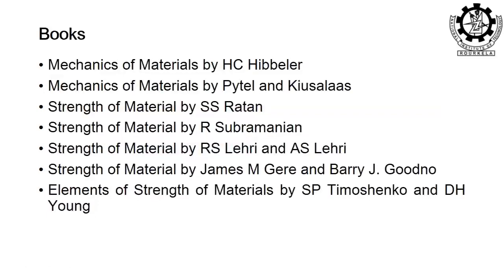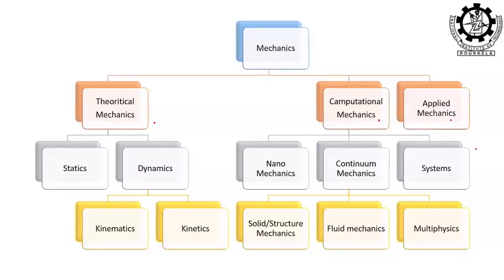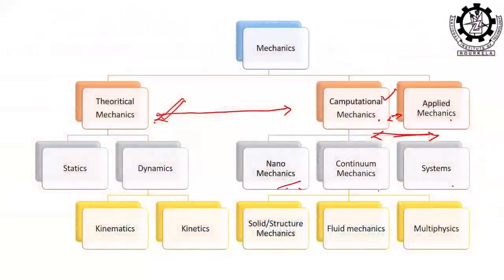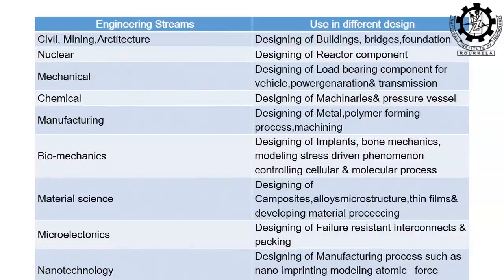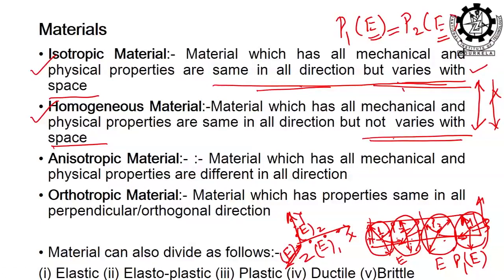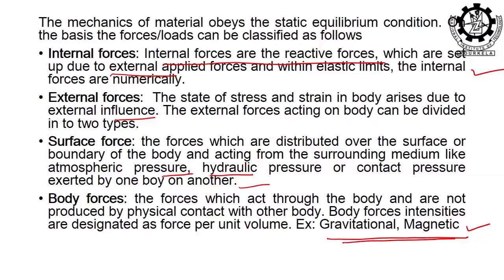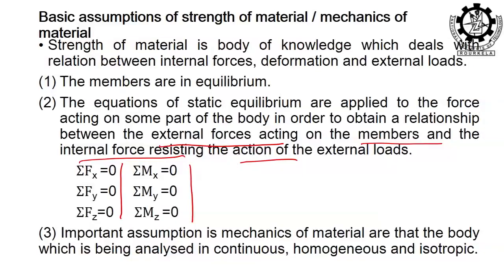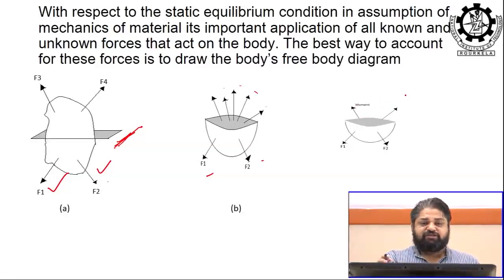Introduction to Mechanics of Solids and Definition of Stress Prof S K Panda Lecture 01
Introduction of Stress, Assumption, Stress at a point, Theory and the history